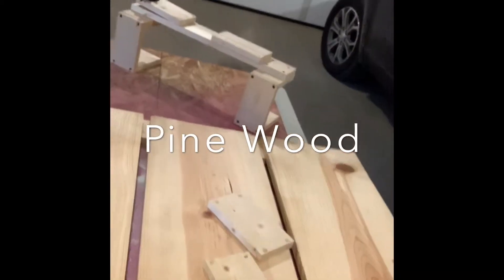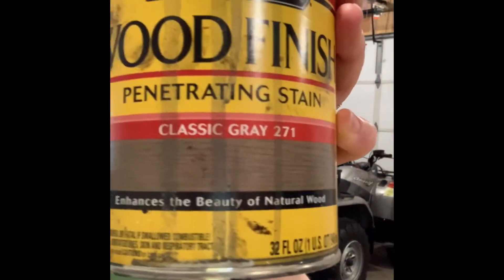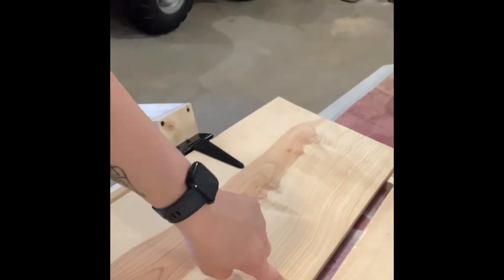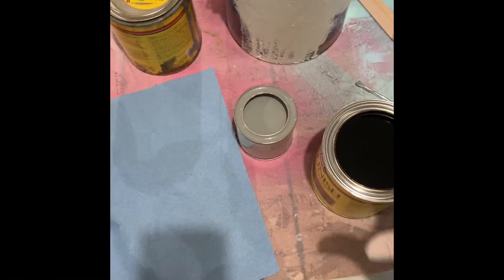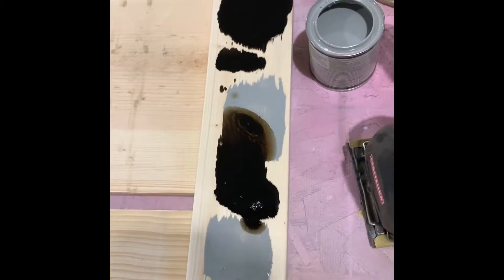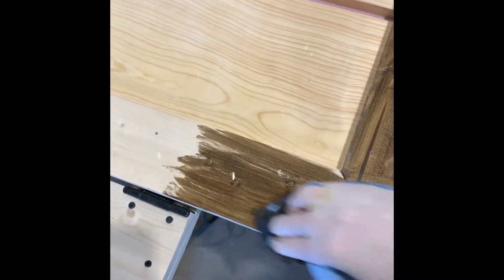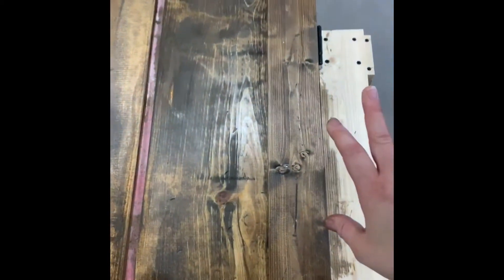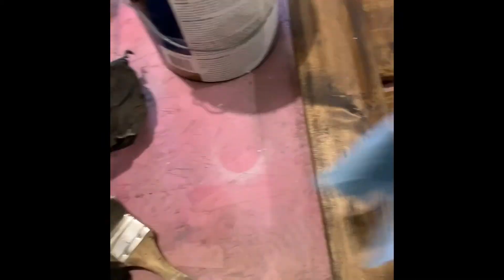Weathered Wood Staining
Staining a baby gate we made. Wanted a rustic look to go with the rest of our theme in out house.

Products used:
Minwax Stain
Color: Dark Walnut
Old Masters Stain
Color: Weathered wood
Pittsburgh paints - Grand Distinction
Color: French Cream
Shop Towels

Products seen, not used:
Minwax Stain
Color: Classic Gray
Pittsburgh paints - Ultra
Color: white/pastel